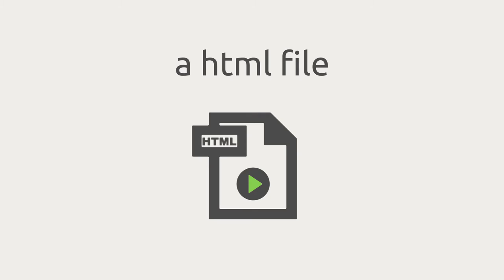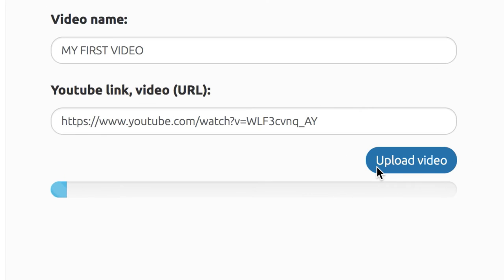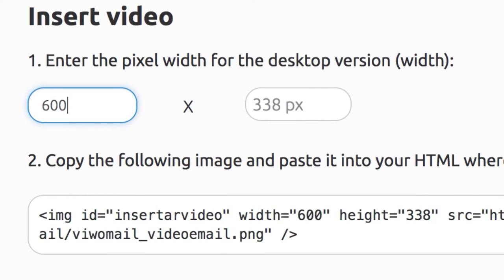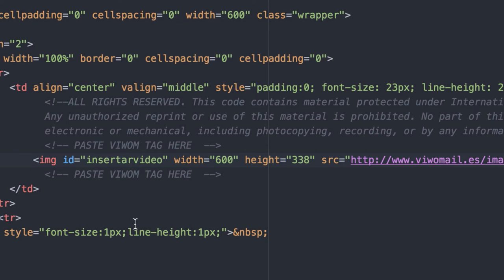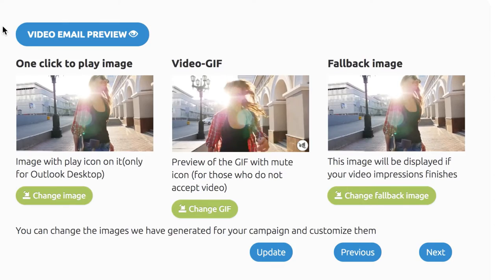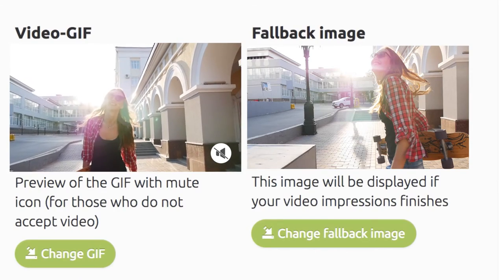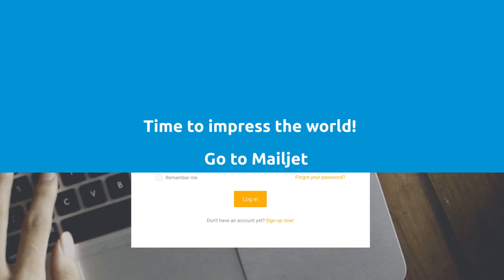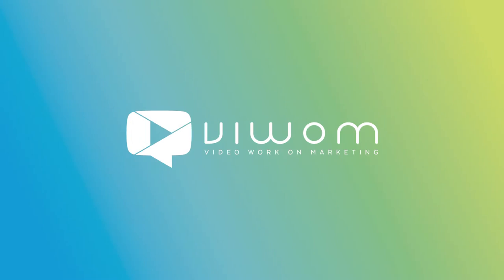How to embed autoplay videos in your email campaigns using Mailjet & Viwom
Yes! you read correctly, these two technologies have united to offer you the possibility of sending email marketing campaigns with video, in an affordable and convenient.

Your audience will be shocked to open the email, becouse the video will PLAY AUTOMATICALLY, from ANY DEVICE, reducing the number of clicks.

Do not think about it any more and check how your sales increase by up to 50% and your CTR up to 280%, just include a video in your next campaign.

to embed a video in your email and send it through Mailjet.